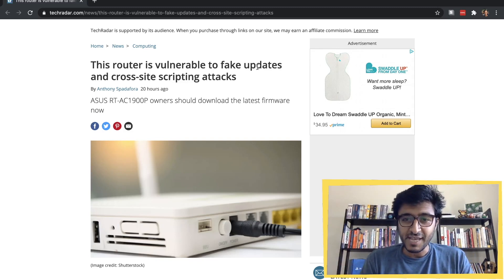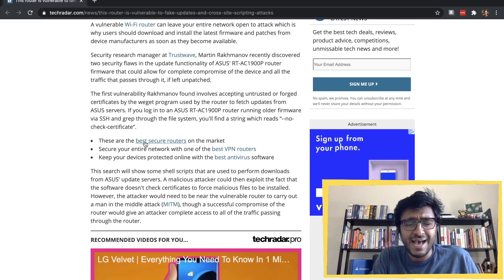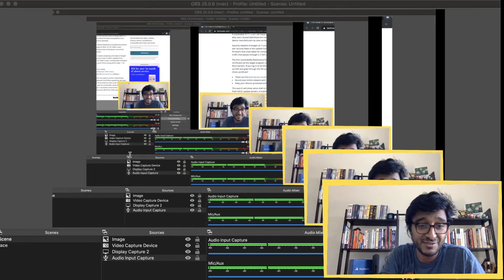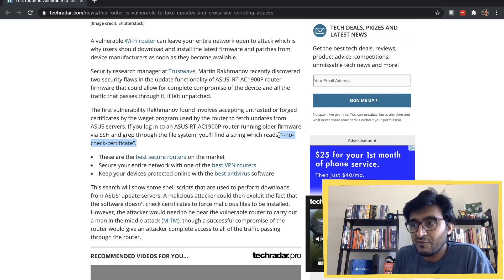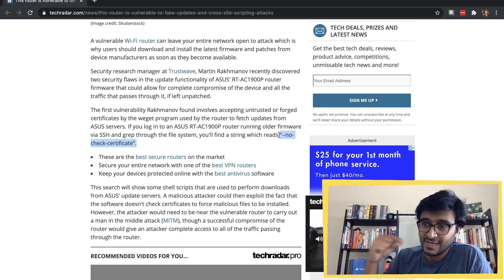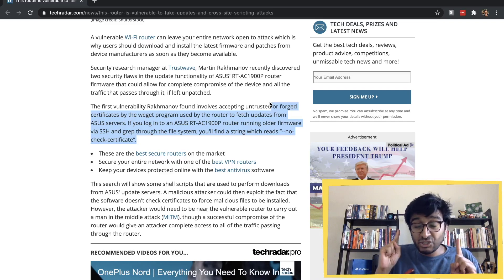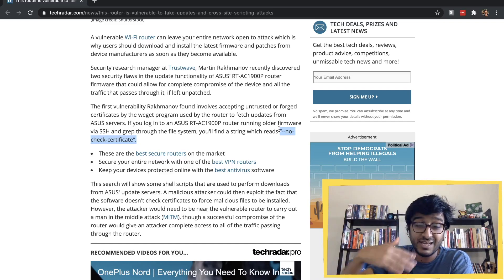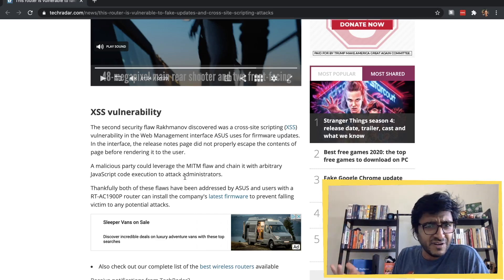One Line of Code can open you for a MITM attack, Let us Discuss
Was reading this article and it is interesting how relatable to backend engineering and security and how many times I made this mistake before. In this video I discuss how it is not a good idea to ignore certificate validation which can lead MITM attacks.

This article shows an ASUS router that does not verify TLS certificate which is a flaw discovered by Martin Rakhmanov a security researcher.

0:00 Intro
2:00 Validate Certificate
12:18 How to mitigate
18:00 Avoiding MITM

Stay Awesome,
Hussein